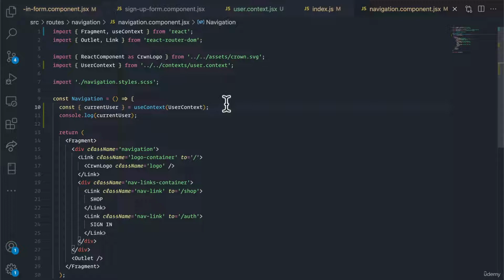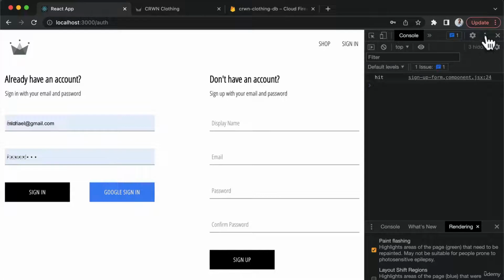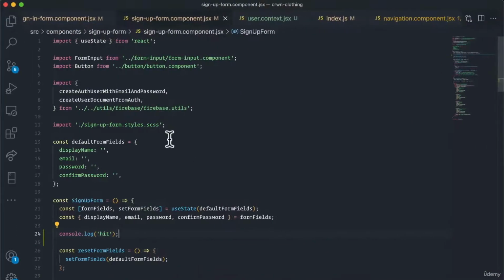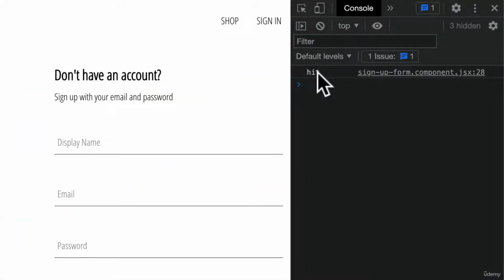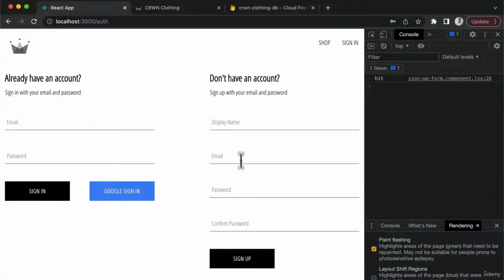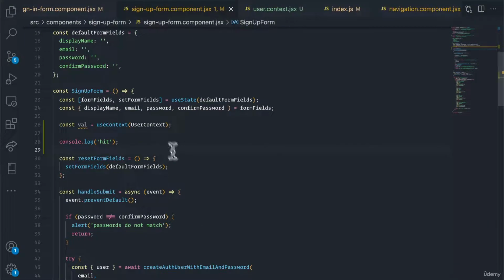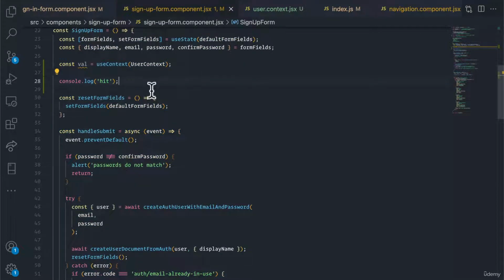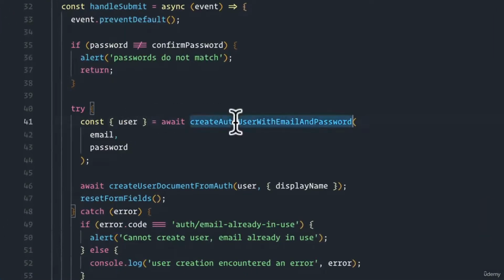07 React Context For State Management - 003 Re rendering From Context